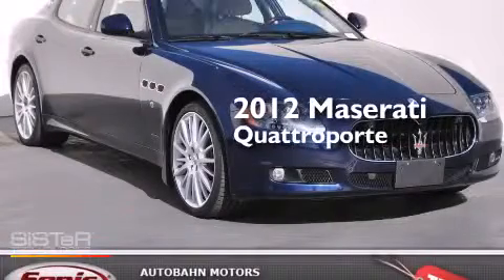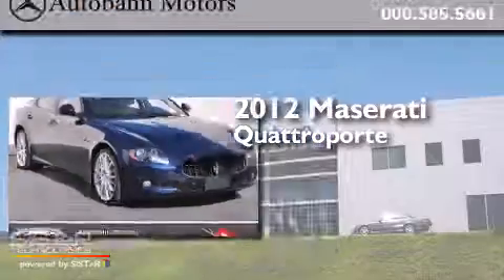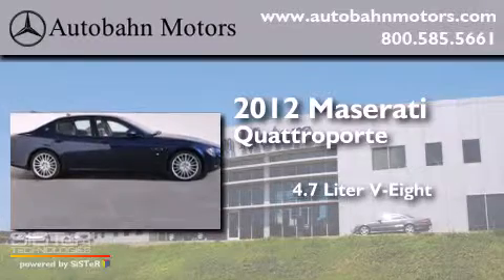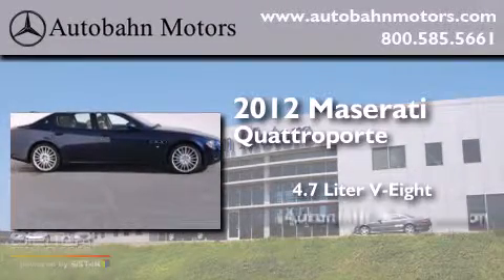2012 Maserati Quattroporte Belmont CA 94002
We've been honored to serve the Belmont CA area , we promise that your experience at our dealership will exceed your expectations ! Year : 2012 Make : Maserati Model : Quattroporte Engine : 4.7L V-8 cyl Trans . : Automatic Exterior : Blue Miles : 13,795 Interior : Beige Autobahn Motors 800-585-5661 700 Island Parkway Belmont , CA 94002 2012 Maserati Quattroporte Belmont CA